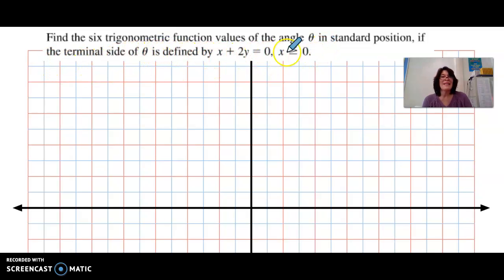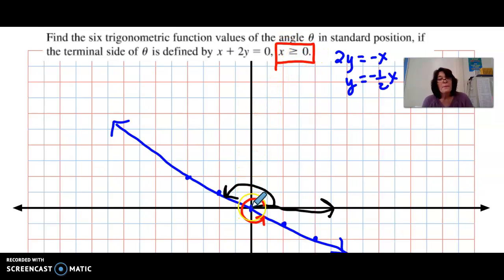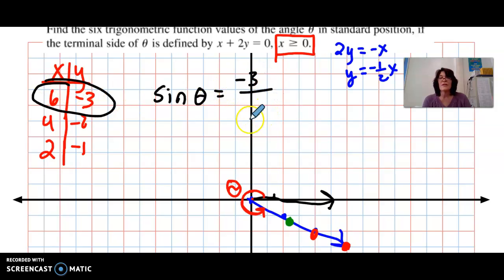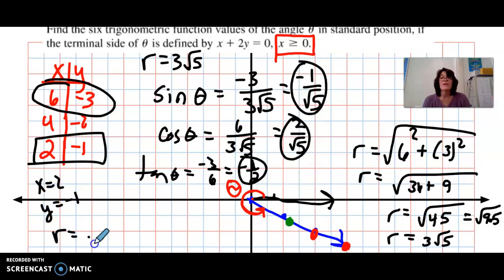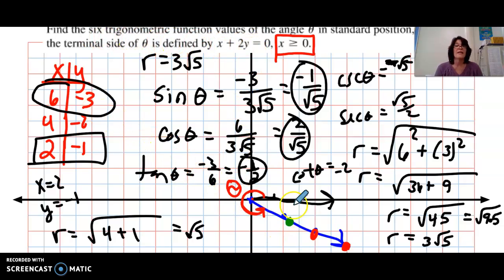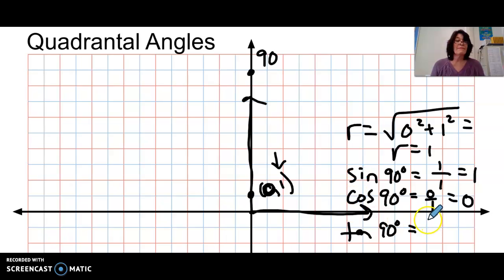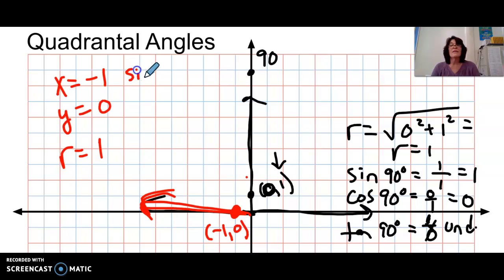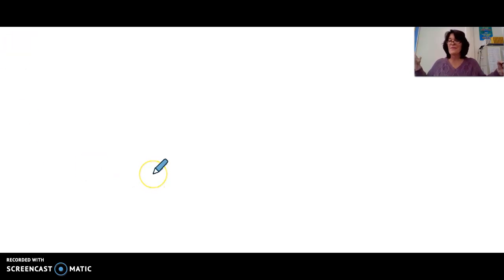Trig 1-3 part 2